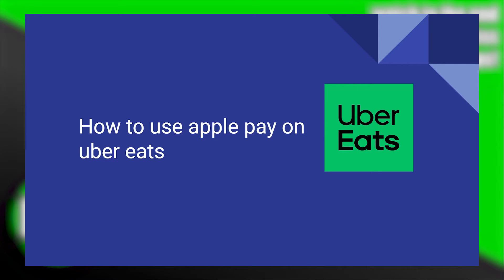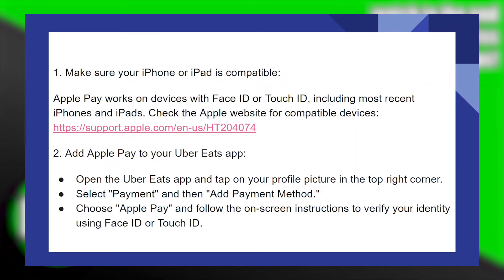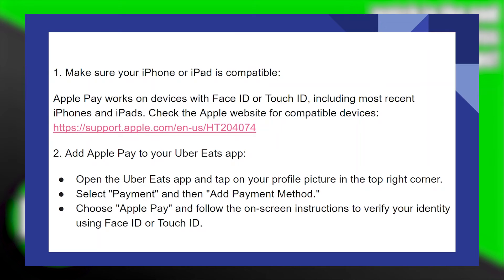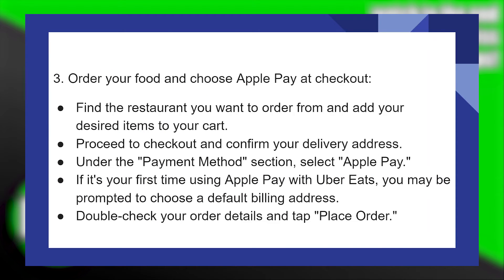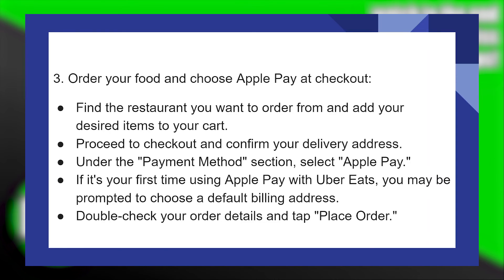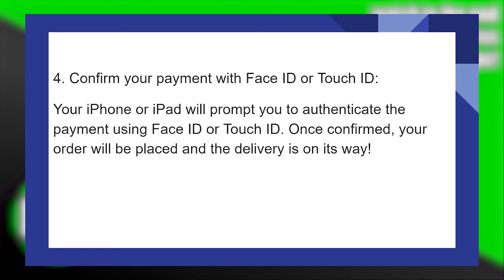HOW TO USE APPLE PAY ON UBER EATS 2025! (FULL GUIDE)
Make your Uber Eats experience seamless with Apple Pay! In this tutorial, we'll guide you through the steps to use Apple Pay on Uber Eats in 2025. Discover the convenience, speed, and security of using Apple Pay for your food deliveries.